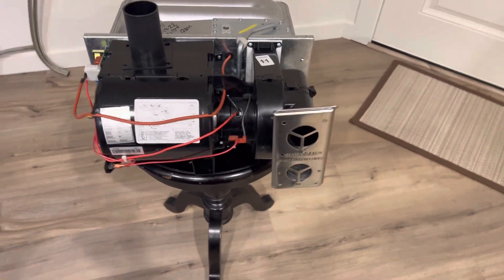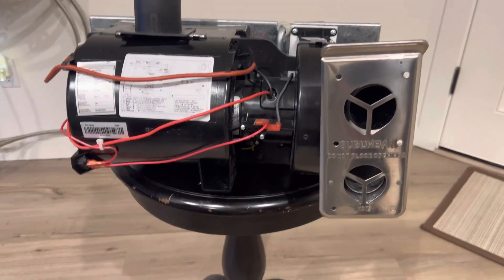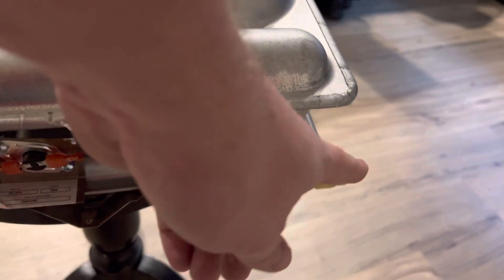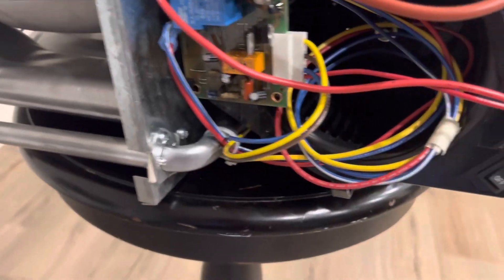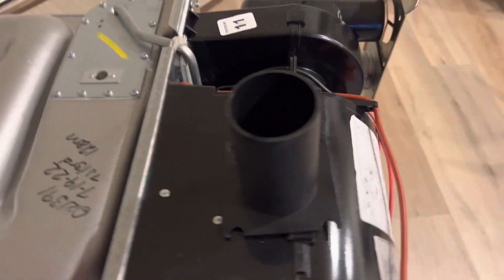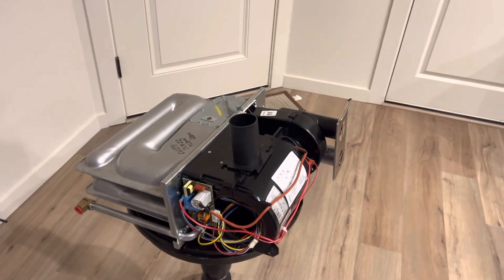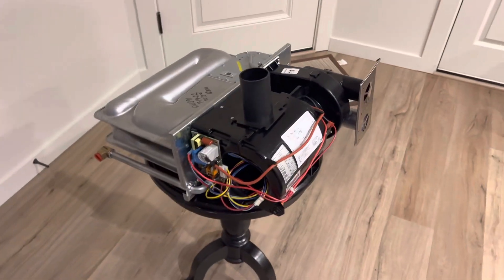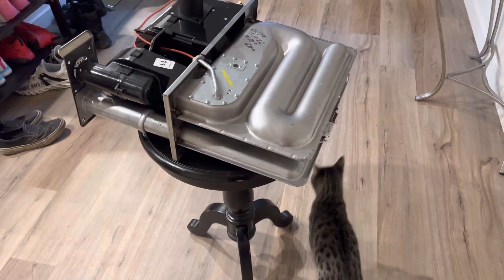Suburban 2608A Furnace Core Replacement SF-25F / SF-25FQ / SF-30F / SF-30FQ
Suburban 2608A Furnace Core Replacement
Suburban Furnace Core Replacement
Suburban is pleased to offer a simple, cost-effective and time-saving alternative to replacing your entire furnace with the Suburban Furnace Core Replacement Module. If you would like to support my business and help me grow it you can purchase the furnace directly from me here

Remove the core component module from the old existing furnace without having to remove the cabinet or ductwork. The NEW Suburban Furnace Core module slides into the existing cabinet saving time and money while providing all the benefits of a new furnace - backed by a two-year limited warranty.
Here is a Guide to help you figure out which Suburban furnace core you will need
NT-16SEQ Replace with 2612A
NT-16SQ Replace with 2611A
NT-20S Replace with 2611A
NT-20SEQ Replace with 2612A
NT-20SQ Replace with 2611A
NT-30SP Replace with 2613A
NT-34SP Replace with 2613A
NT-40 Replace with 2614A
P-40 Replace with 2615A
SF-20 Replace with 2605A
SF-20F Replace with 2606A
SF-20FQ Replace with 2606A
SF-20Q Replace with 2605A
SF-25 Replace with 2607A
SF-25F Replace with 2608A
SF-25FQ Replace with 2608A
SF-25Q Replace with 2607A
SF-30 Replace with 2607A
SF-30F Replace with 2608A
SF-30FQ Replace with 2608A
SF-30Q Replace with 2607A
SF-35 Replace with 2609A
SF-35F Replace with 2610A
SF-35FQ Replace with 2610A
SF-35Q Replace with 2609A
SF-42 Replace with 2609A
SF-42F Replace with 2610A
SF-42FQ Replace with 2610A
SF-42Q Replace with 2609A
We are constantly ordering Core units but is difficult to keep them in stock, So There can be some lead time when ordering this part, but if it is already a unit we have on order or in stock it ships the same day. We will contact you with your estimated ship time on this product and if you are not happy can fully refund your order.  Average  wait time is 4 to 5 days shipped to your door.  Tech support is available free of charge when you buy this product from us.  We have two expert Rv Technicians ready to answer any of your questions about this product.